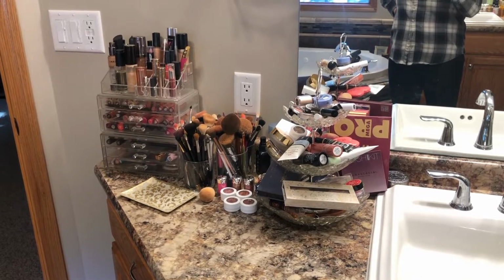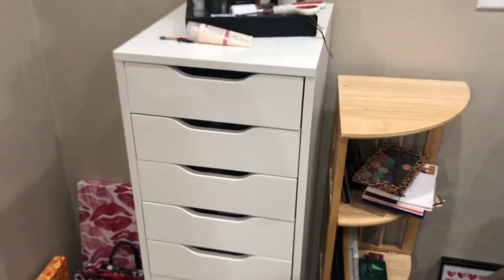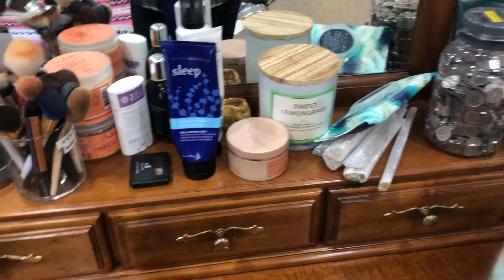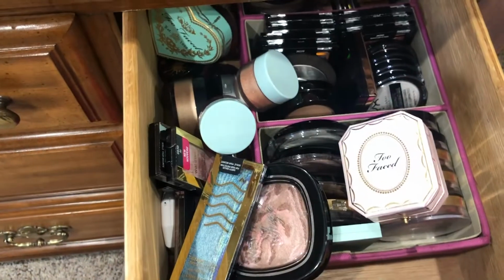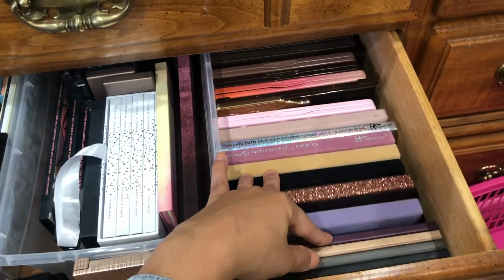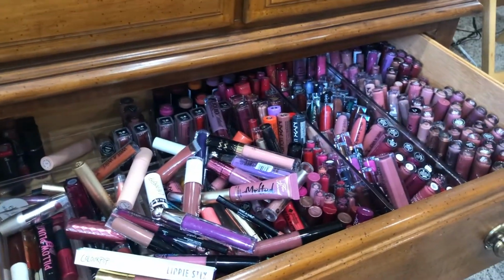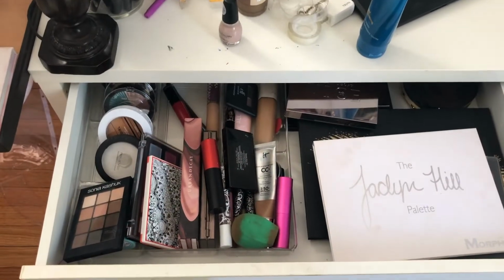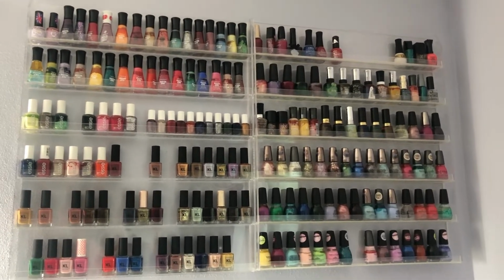Makeup Collection (Declutter Intro) 2019